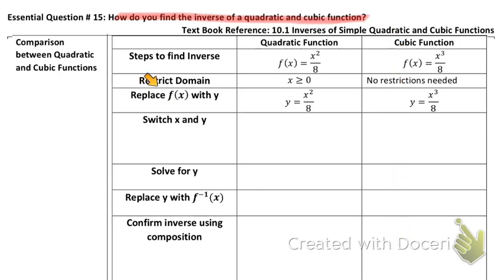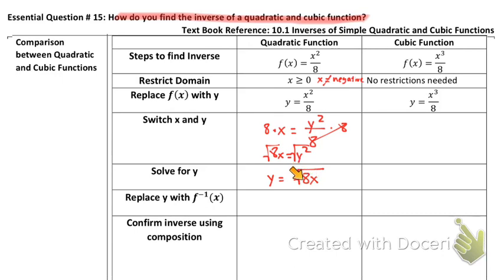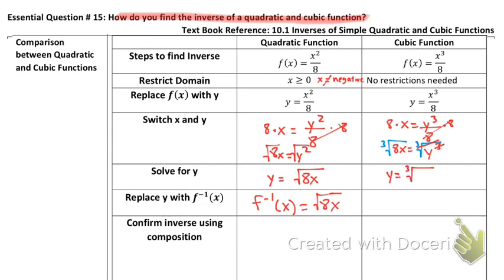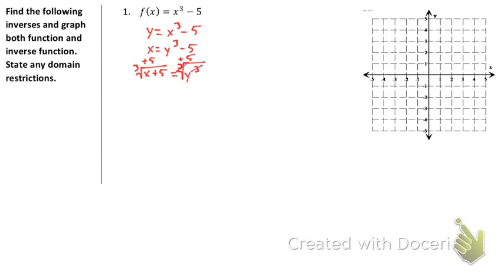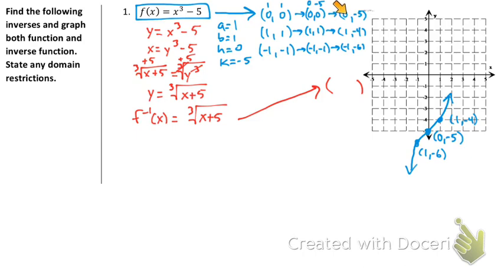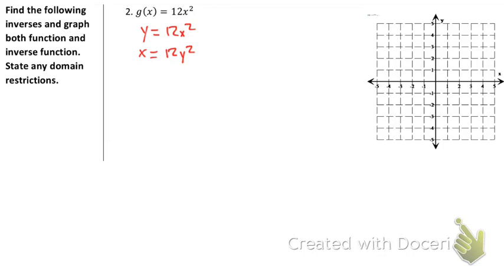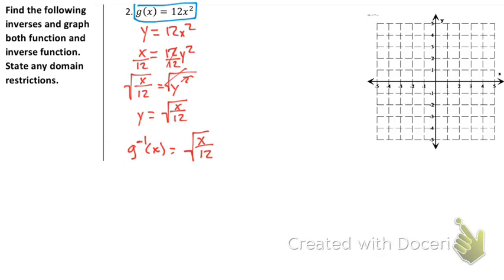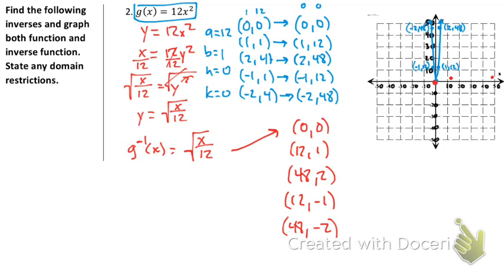15 IM3 finding inverse of quadratic and cubic